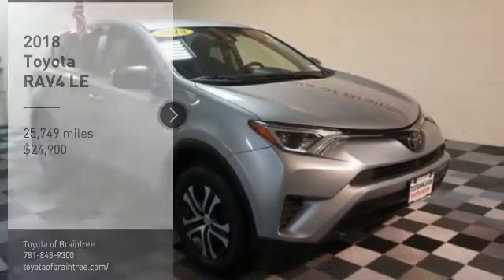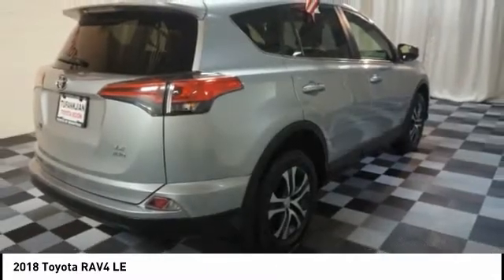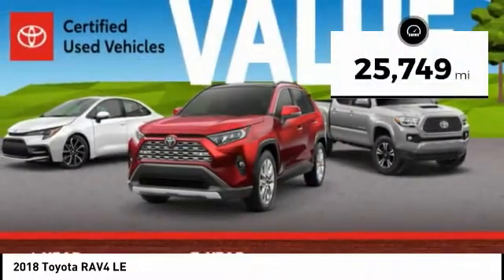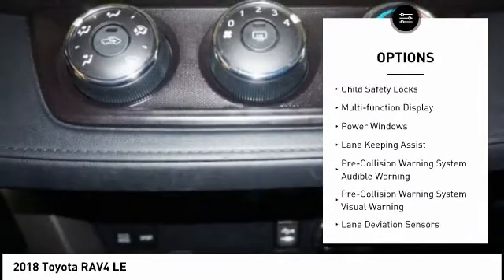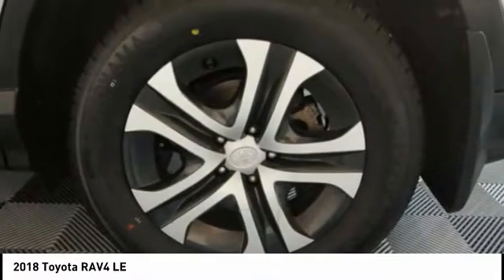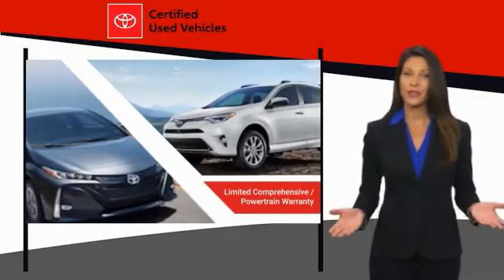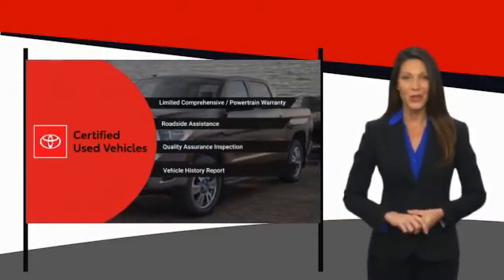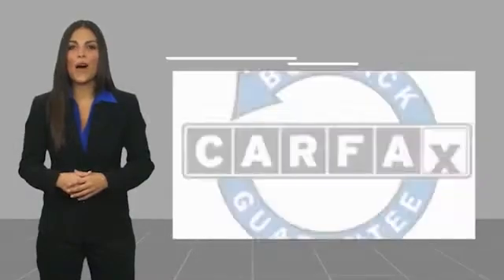2018 Toyota RAV4 T44698A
2018 Toyota RAV4 LE

AWD, Black Cloth. CARFAX One-Owner. Clean CARFAX. Certified. Silver Sky Metallic 2018 Toyota RAV4 LE AWD 6-Speed Automatic 2.5L 4-Cylinder DOHC Dual VVT-i  Recent Arrival! Odometer is 5337 miles below market average! 22/28 City/Highway MPG Priced below KBB Fair Purchase Price!